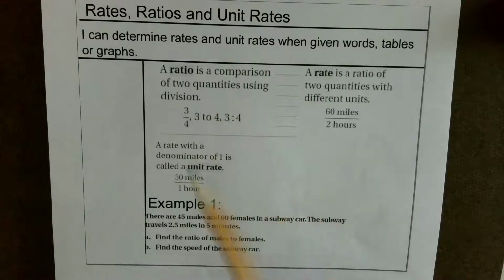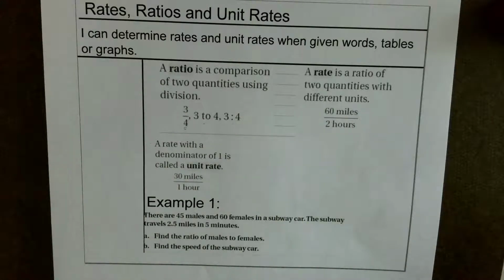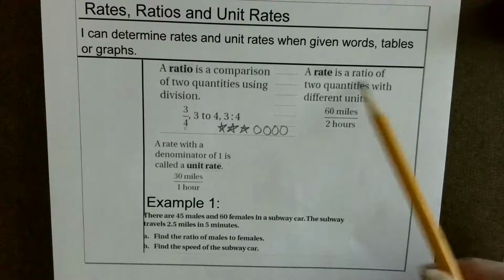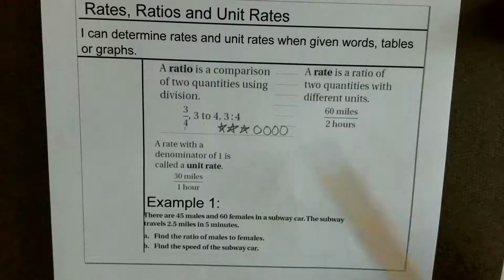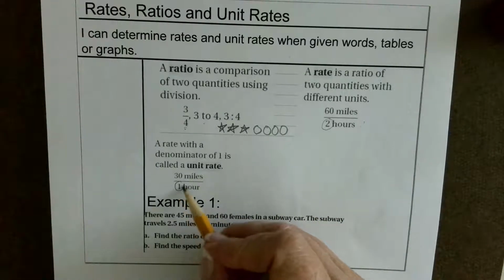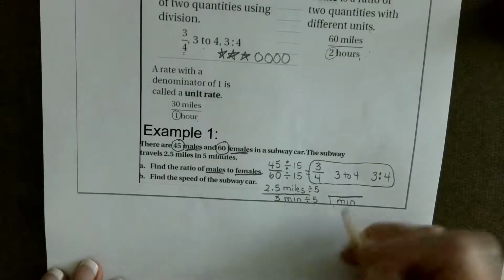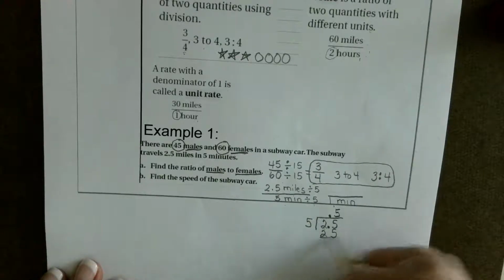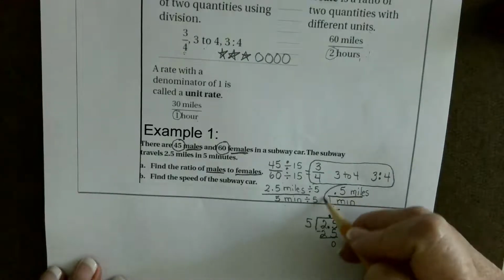Completed Notes on Ratios, rates and unit rates